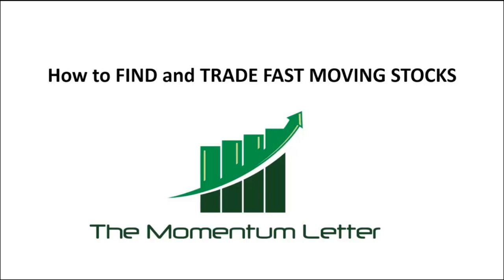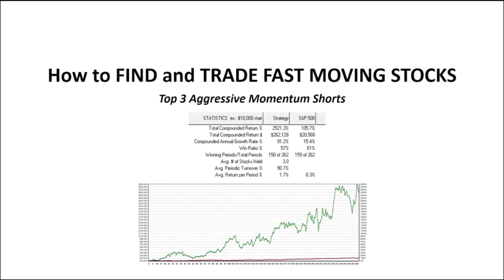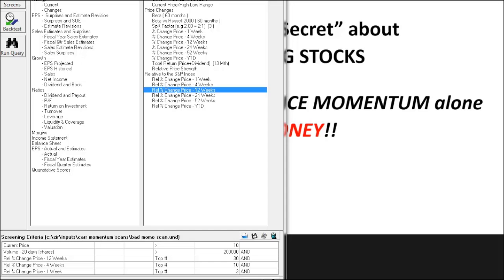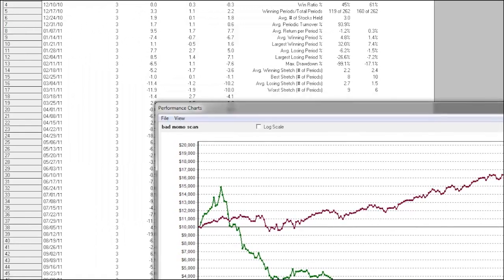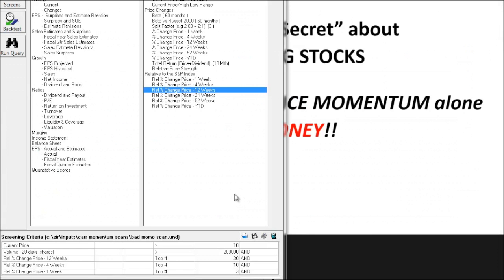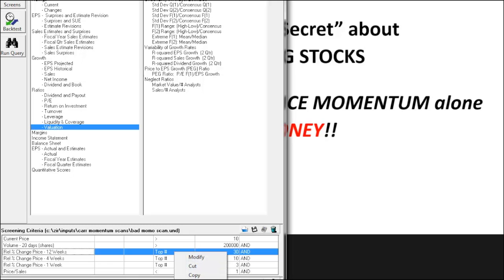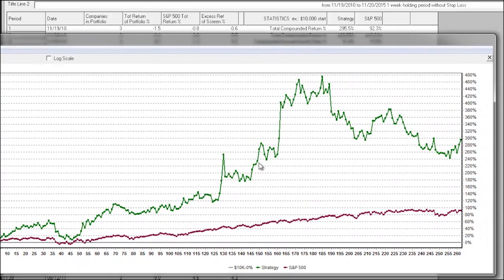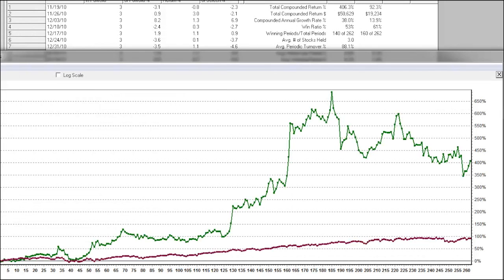How To Trade FAST MOVING STOCKS - Part 1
In this first video of the series, Dr. Thomas K. Carr (aka "Dr. Stoxx"), founder and CEO of DrStoxx.com and author of the bestseller, "Trend Trading for a Living," shows you what 2 conditions besides price momentum need to be in place to trade fast moving stocks profitably.